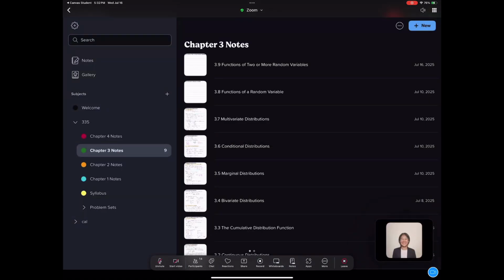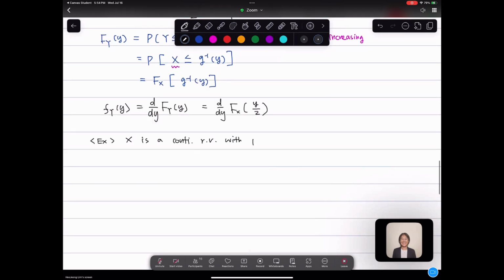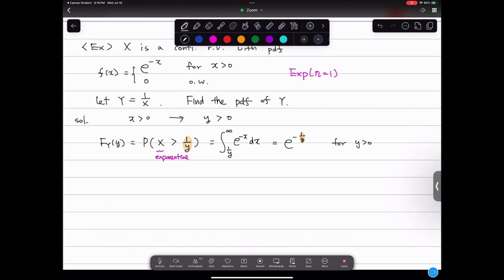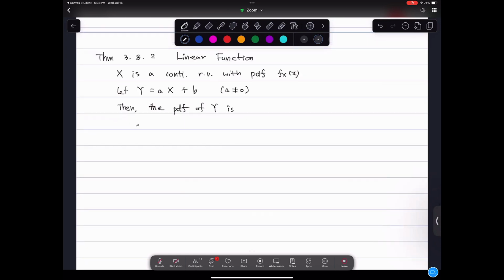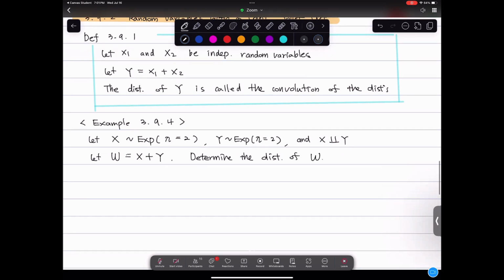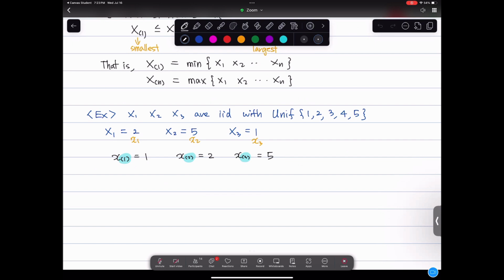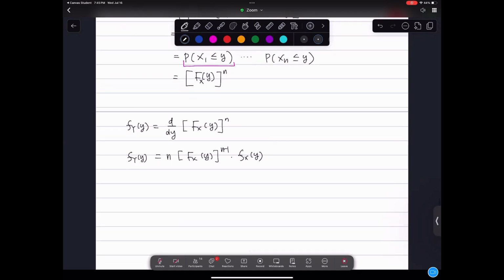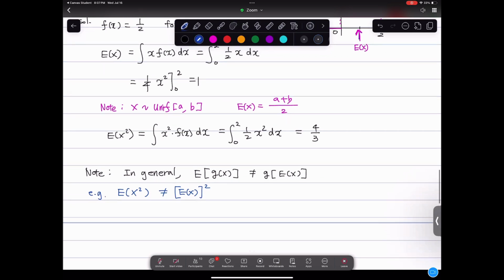Math 335 ch 3.8 -4.1